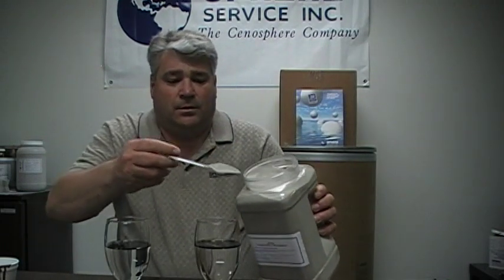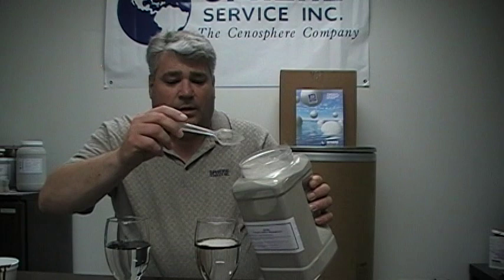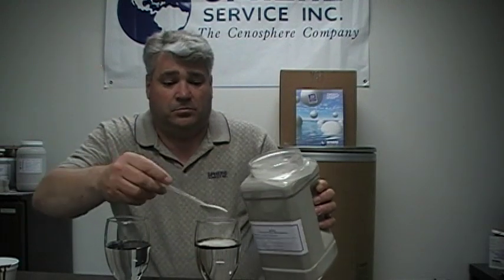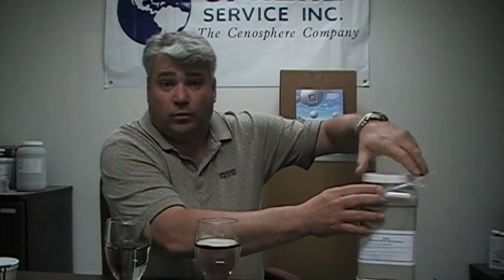Oil Spill Gulf of Mexico - Clean Up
This video was established to demonstrate the potential use of hollow microspheres( also known as cenospheres ) as a oil spill clean up material. This is also considered a GREEN environmentally friendly product. Product is a by-product from coal fired utilities. Hollowmicrospheres are used in many products such as light weight cement, insulated coatings, refractory materials, Bowling Balls and High Tech applications.